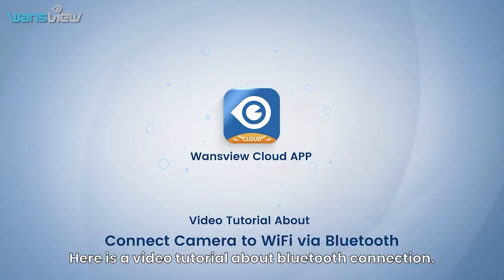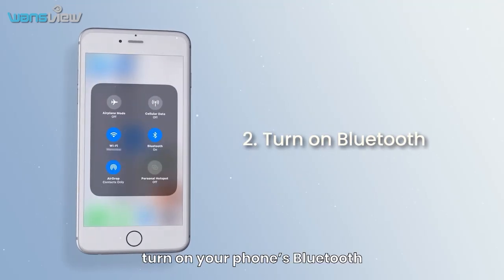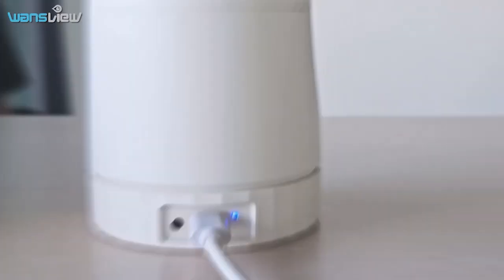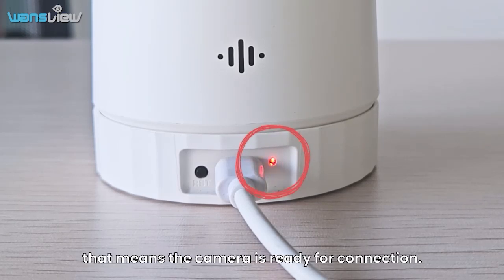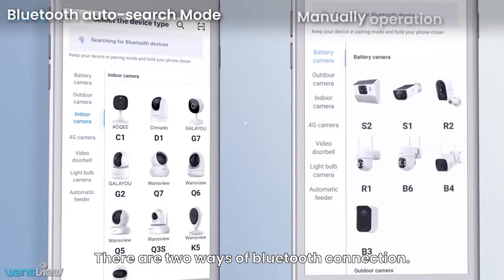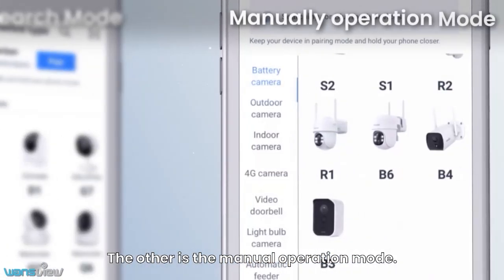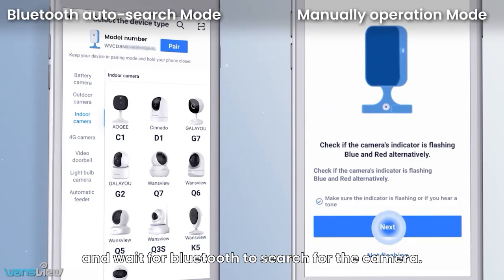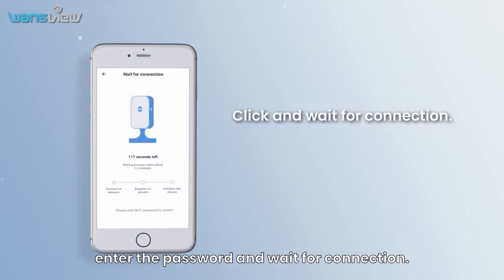Dubbed Version-Wansview Plug-in Camera Bluetooth Setup: Step-by-Step Guide to Connect to WiFi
(Dubbed Version) Step-by-Step Guide: How to Connect Your Wansview Plug-in Camera to WiFi via Bluetooth

Precautions Before Connecting:
1. Make sure your smartphone is connected to 2.4GHz Wi-Fi.
2. Turn on Bluetooth on your smartphone.
3. Allow the Location permission for the app to work properly.

Start Connecting:
- Press the Reset / RST button on the camera for 5 seconds (usually located on the back of the camera).
- The indicator light will flash red quickly (Reset mode).
- Then, it will flash red & blue alternately (Waiting for connection).

Once the camera is ready, follow these steps to connect it to your smartphone:

1. Open the Wansview Cloud app.
2. Log in to your account and click on [Add Device].
3. Mode 1: Automatically search for Bluetooth devices (Make sure Bluetooth is turned on in your smartphone).
   - Confirm the camera ID and click [Pair].

   Mode 2: Manually select your Bluetooth device.
   - Choose [WiFi connection by Bluetooth].
   - Wait for Bluetooth to search for the camera.
   - Once the camera ID is displayed, click on it and wait for the connection to complete.

That's it! Your camera is now connected and ready to use. Enjoy!